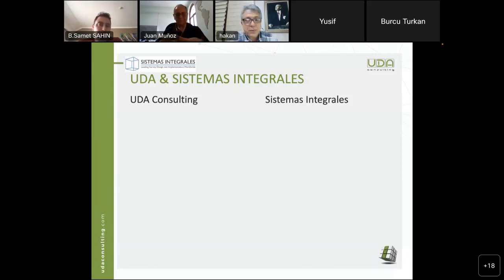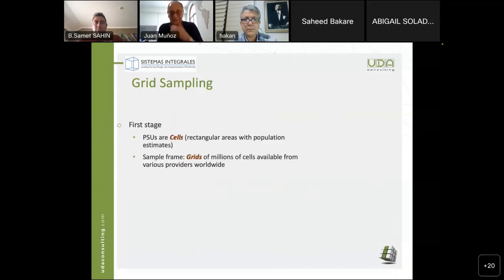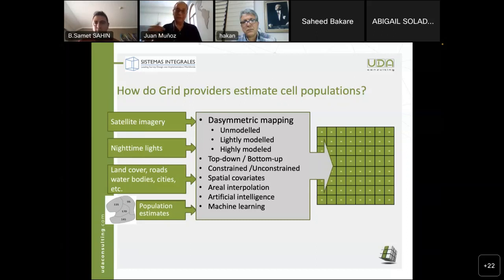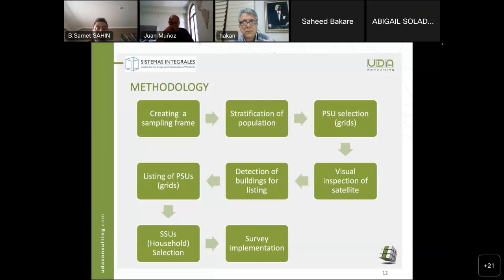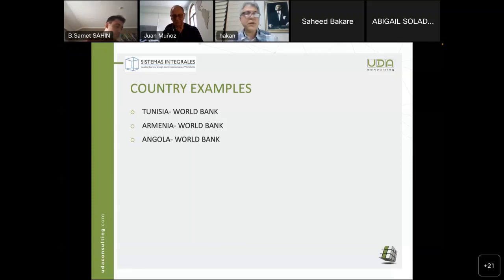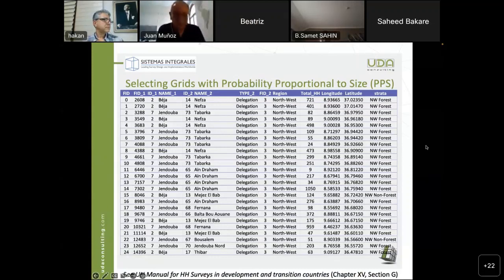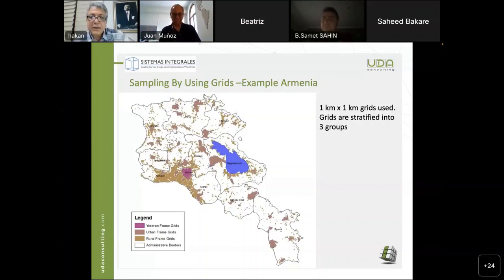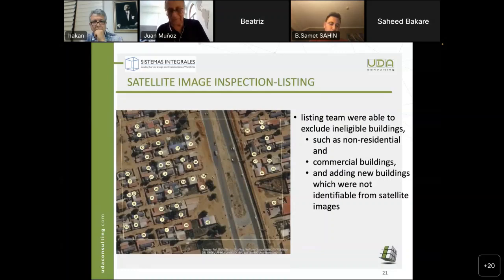Grid Sampling 03 Dec 2022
Grid Sampling by using Satellite Imagery and GIS